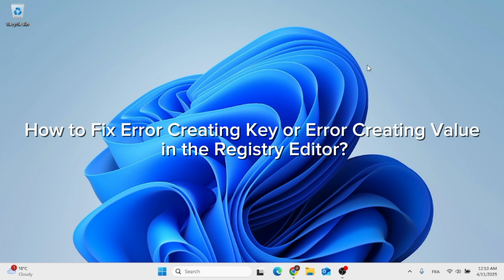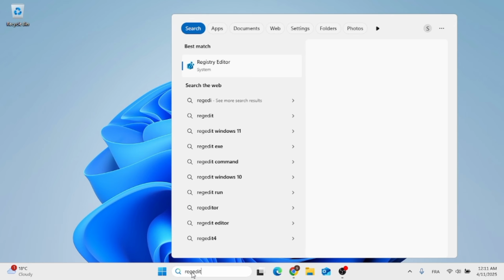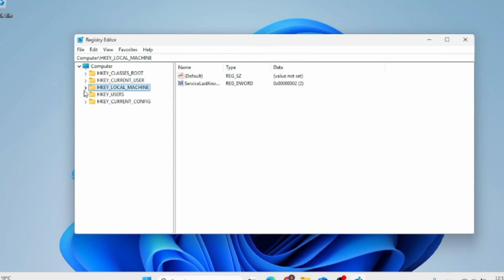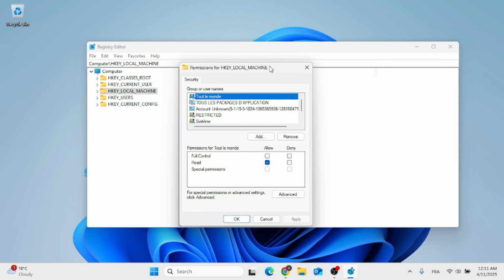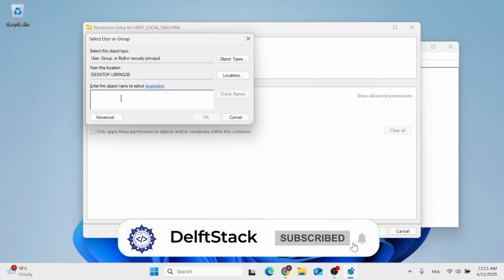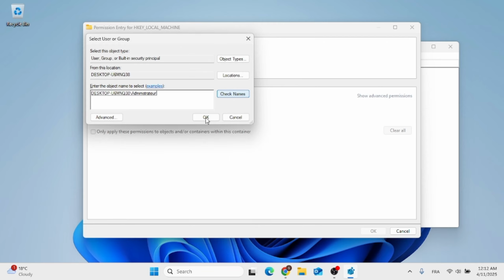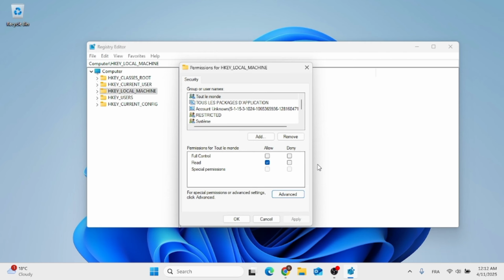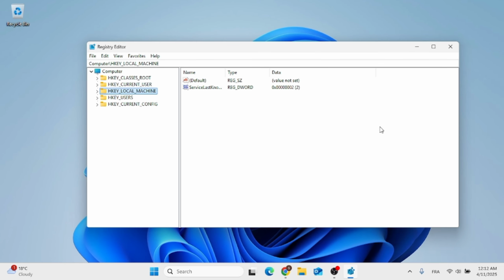How to Fix Error Creating Key or Error Creating Value in the Registry Editor [Solution]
Are you trying to make a change in the Registry Editor but stuck with an error like "Cannot create key" or "Error creating value"? Don't worry — this tutorial shows you exactly how to fix these issues step by step.

Whether you're editing registry settings to tweak performance or resolve a system issue, this fix is essential for avoiding access-denied errors and permission problems.

🔹 What You'll Learn in This Video:
✅ Understand why these registry errors happen
✅ How to take ownership of registry keys
✅ Grant full permissions to yourself or administrators
✅ Use Registry Editor safely without corrupting your system

📌 Timestamps
⏱ 00:00 – Introduction
⏱ 00:12 – Opening regedit
⏱ 01:04 – Granting full control permissions to user

Editing the Windows Registry can unlock powerful system tweaks — but errors like these stop users in their tracks.
By learning how to safely gain permission and fix access issues, you'll:

🔓 Take full control of your system
🚫 Eliminate annoying permission errors
💻 Customize Windows features like a pro
💡 Avoid registry mistakes that can harm your OS

🔥 Enjoyed This Tutorial? Help Us Grow!

💬 Got stuck or found a better solution? We read and reply to all!